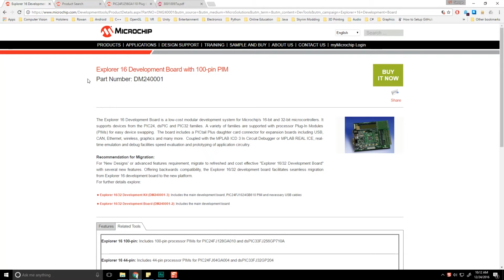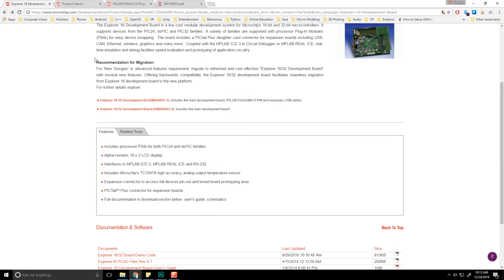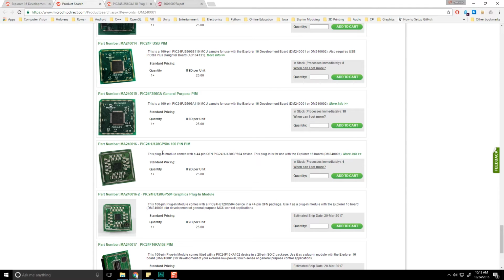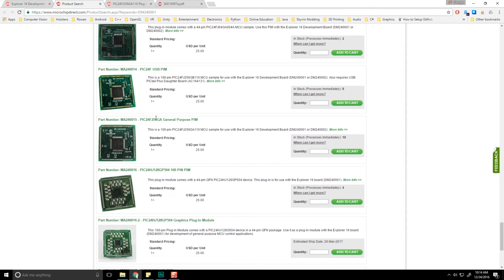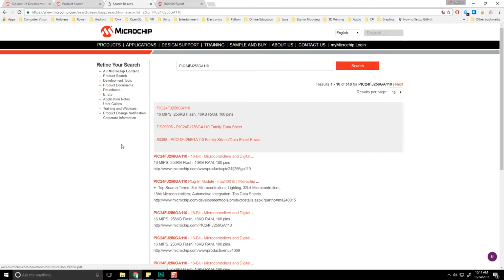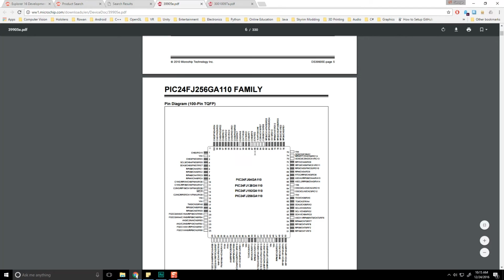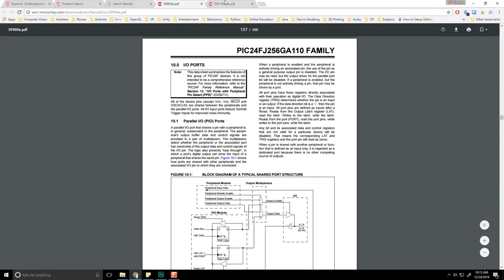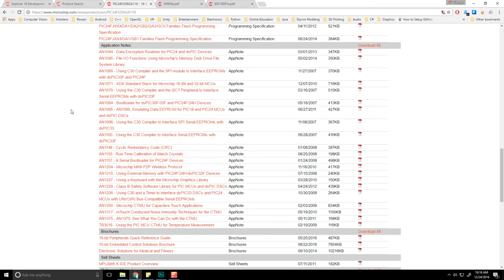Exploring PIC Microcontrollers - 01 - Intro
Welcome everyone to what I hope will be a well received new series. I discuss the Explorer 16 / 32 board and chip we will be using as well as walk you through where and what documentation you should be downloading.